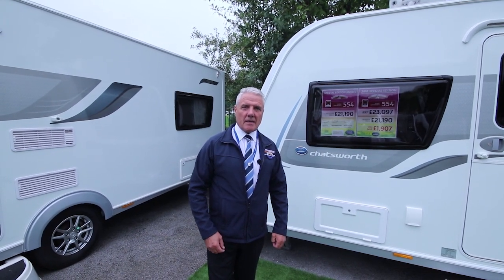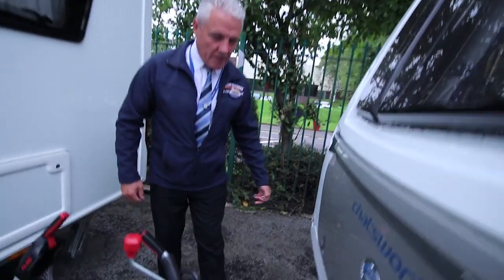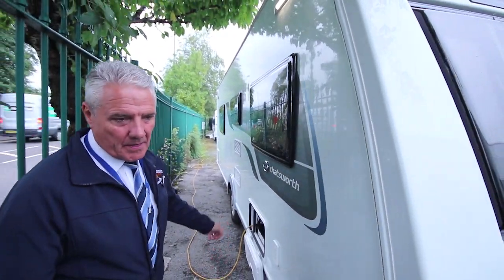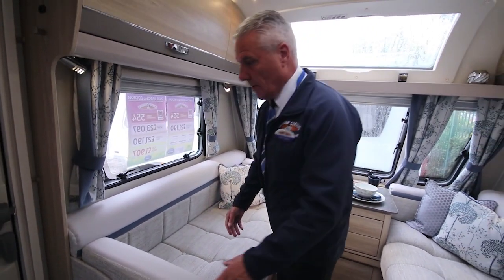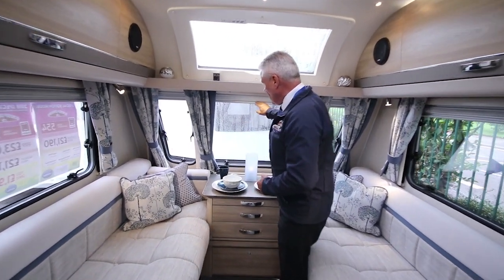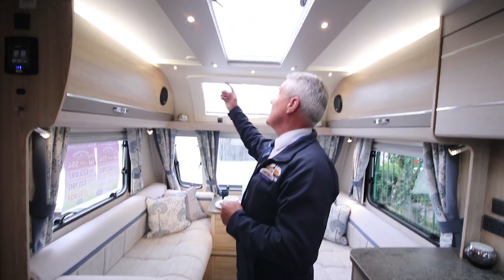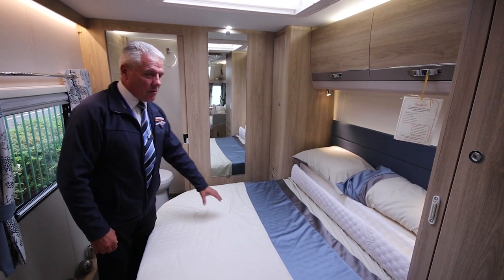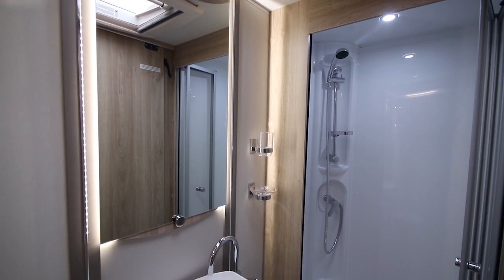Elddis Chatsworth 554 2018 Touring Caravan Model Sales Demonstration Video HD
This video shows all the extras and specification that we fit over and above the standard Elddis Avante model this caravan is based on.